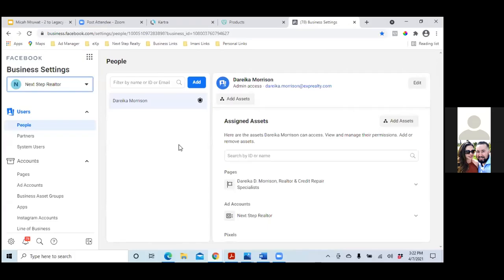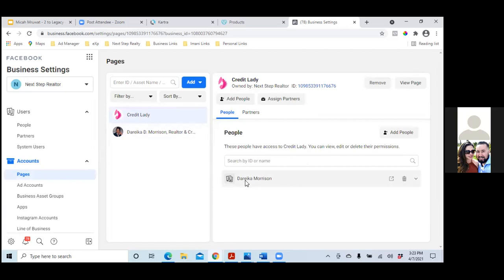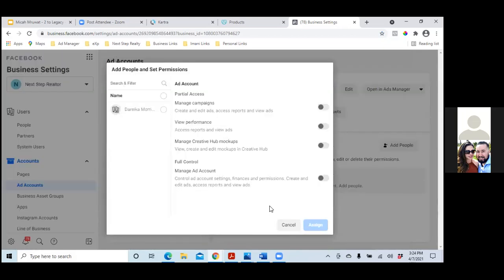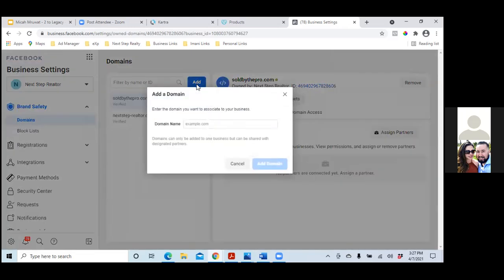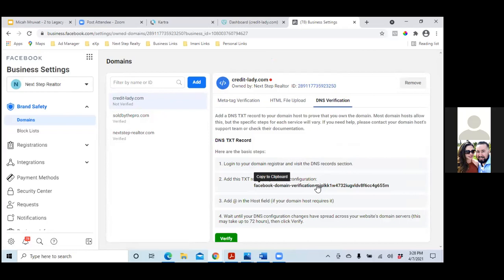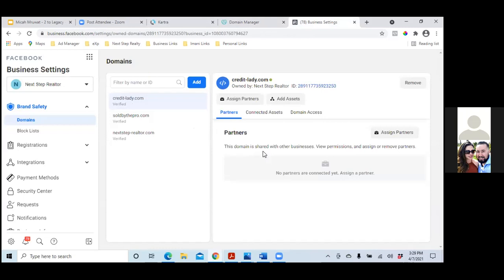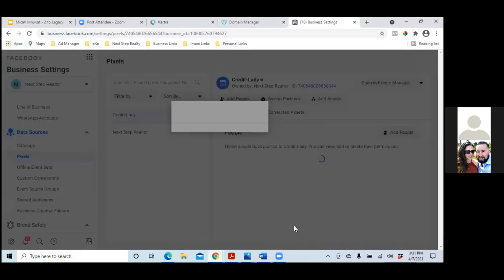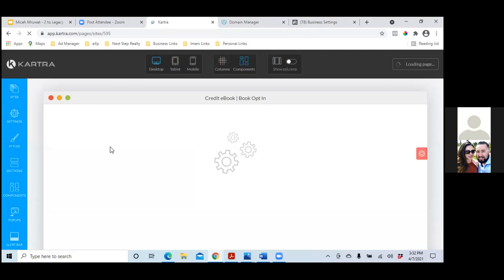DO THIS TO YOUR FACEBOOK BUSINESS MANAGER